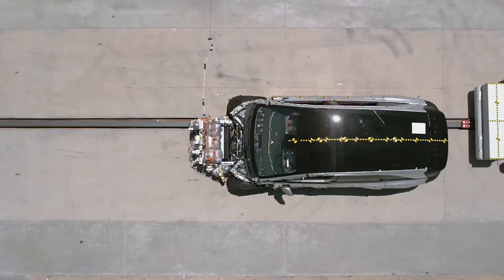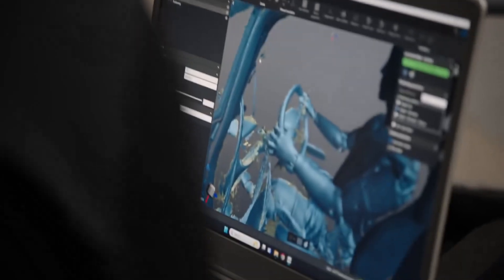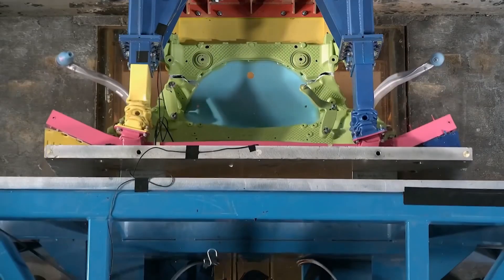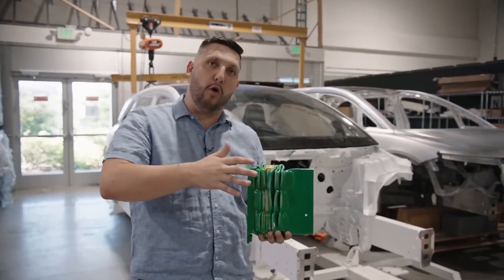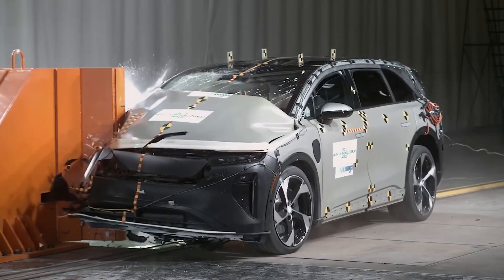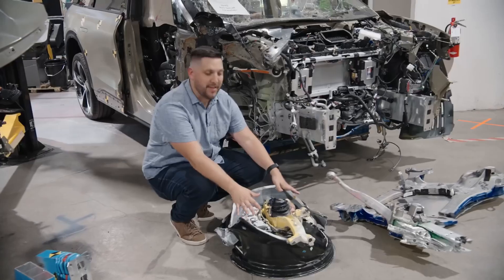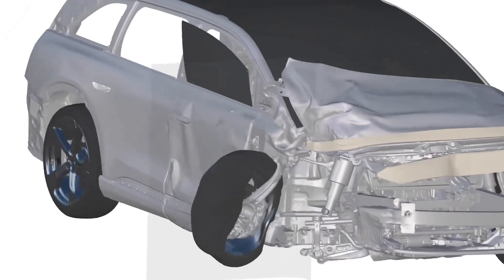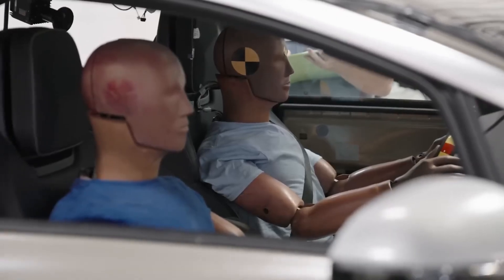Lucid Gravity SUV Crash Test